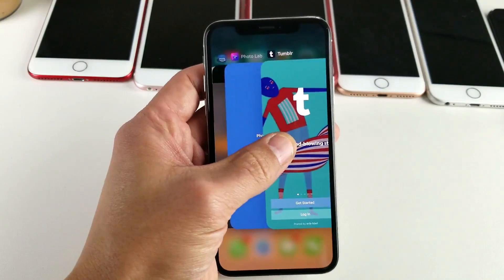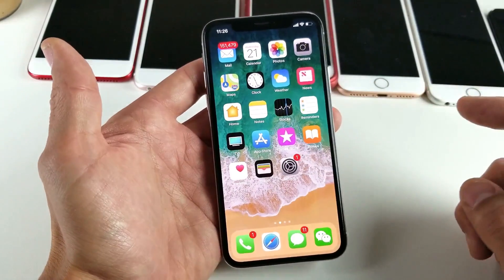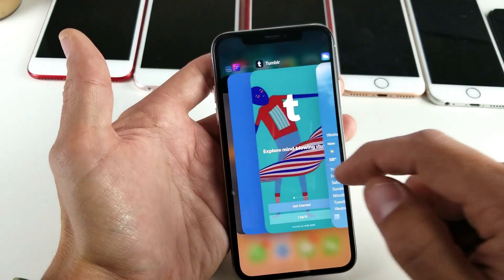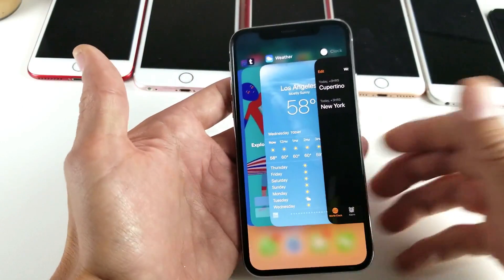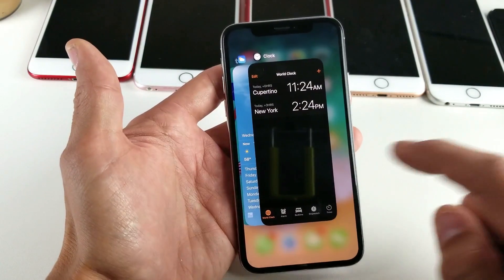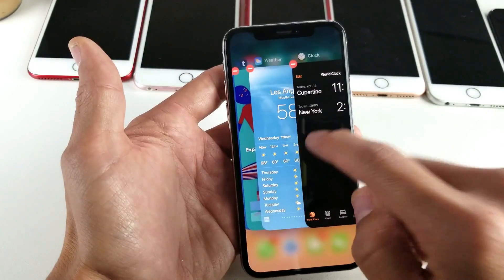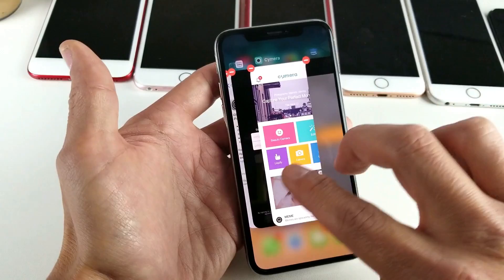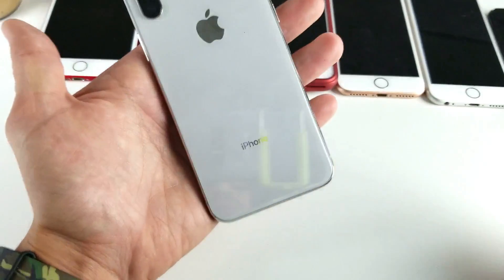iPhone X: How to Close Apps (Close Individual or Multiple Apps Same Time)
In this tutorial i show you how to close multiple apps at the same time as well as close apps individually on the Apple iPhone X. Take note the you close apps differently on the iPhone X compared to other iPhones with no physical home button.